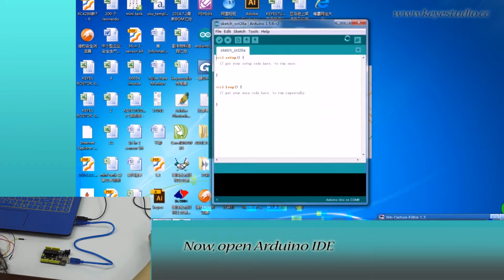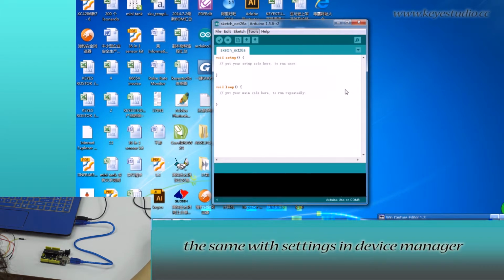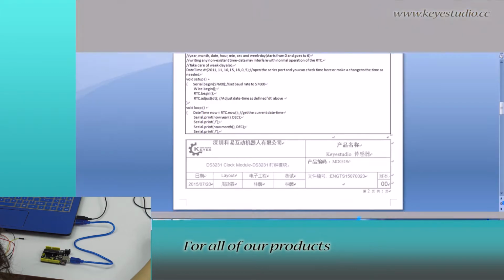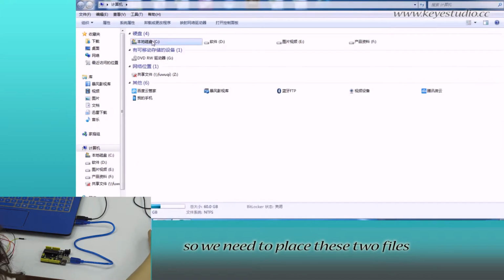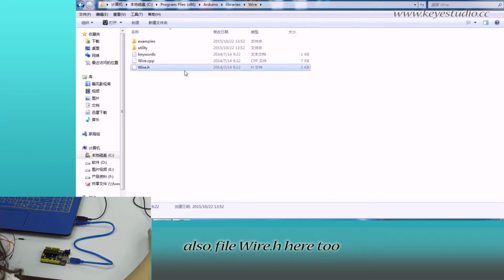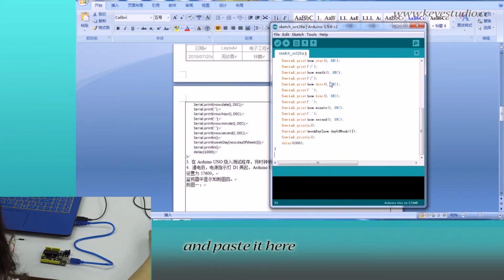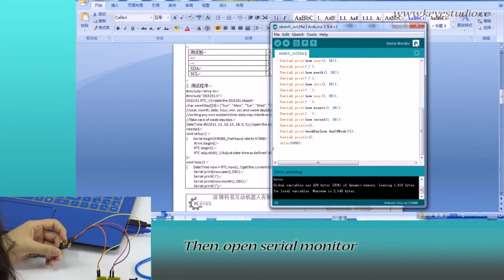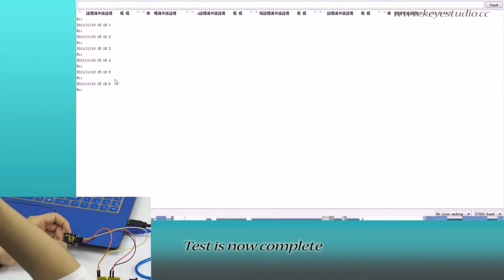ks0039 keyestudio DS3231 Clock Sensor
The DS3231 is a low-cost, extremely accurate I2C real-time clock (RTC) with an integrated temperature-compensated crystal oscillator (TCXO) and crystal. The device incorporates a battery input, and maintains accurate timekeeping when main power to the device is interrupted.